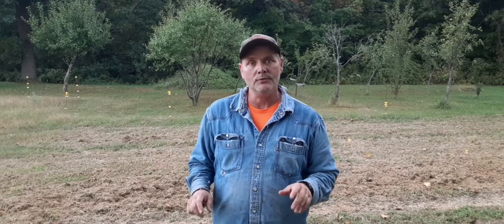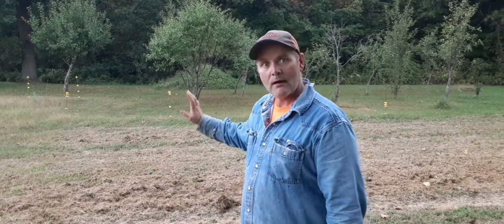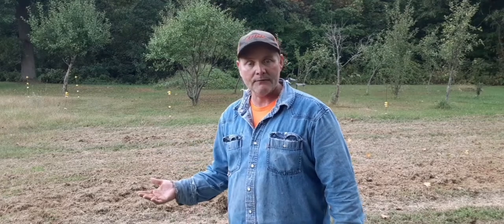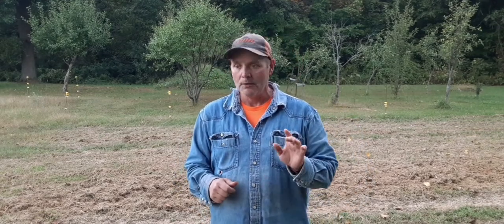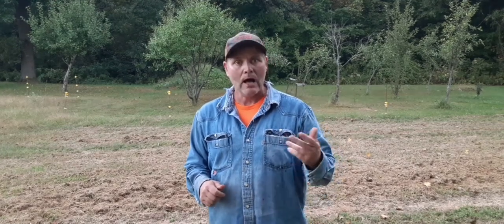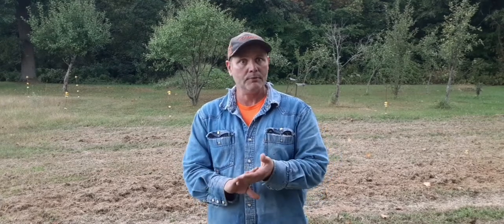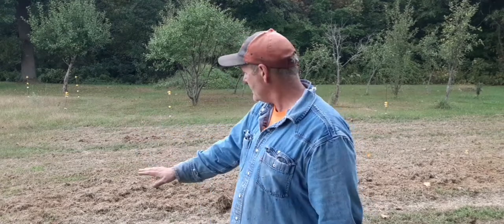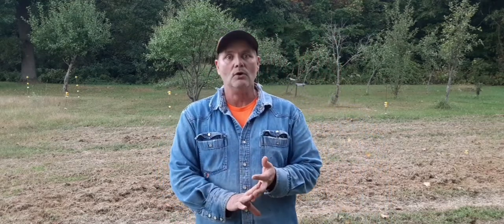Learn the carbon/ nitrogen ratio in simple terms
In today's video I explain the carbon to nitrogen ratio and why it's so important.